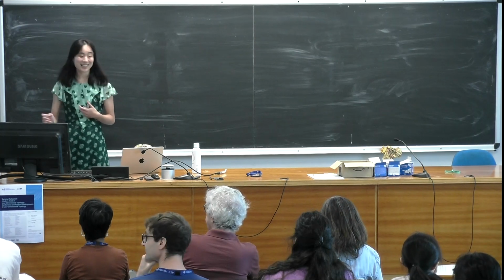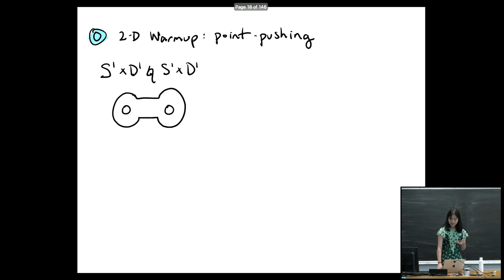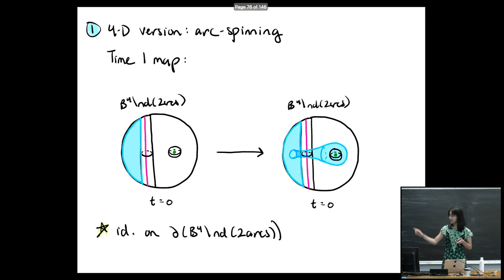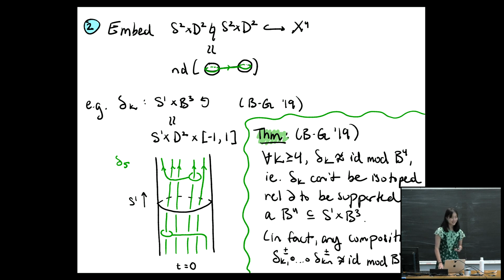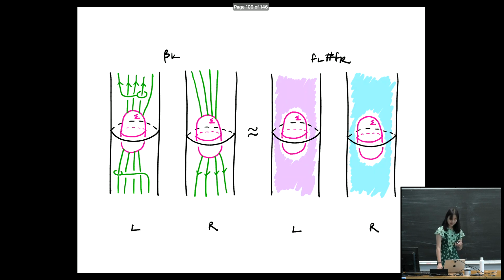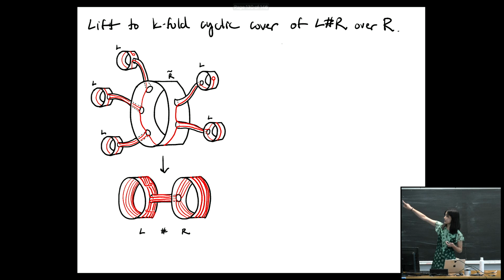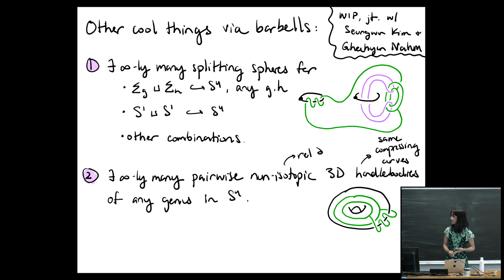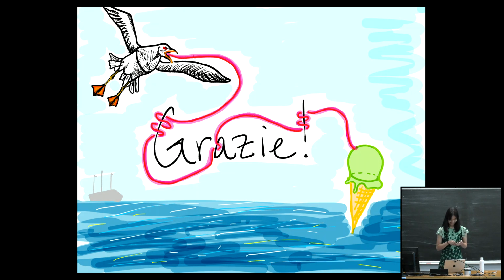Splitting spheres and barbells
Speaker: Alison Tatsuoka (Princeton U)